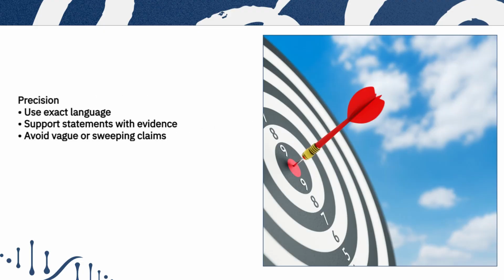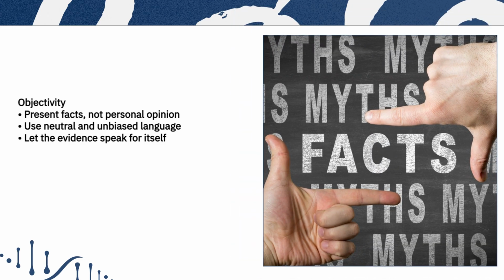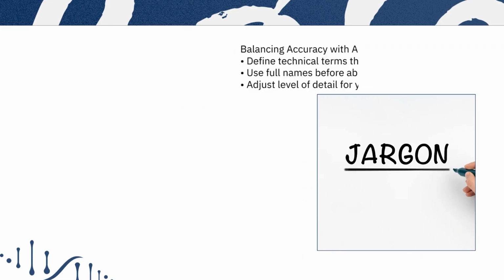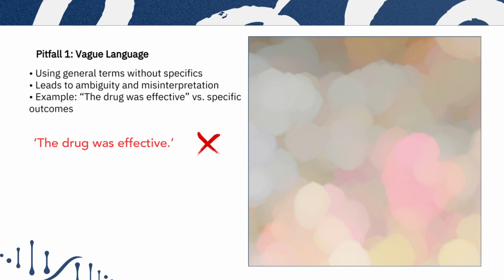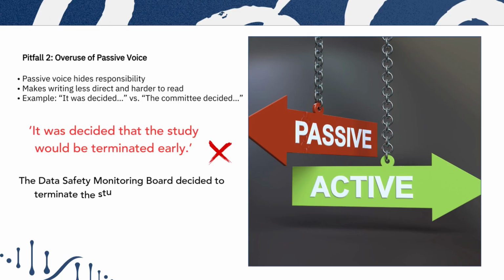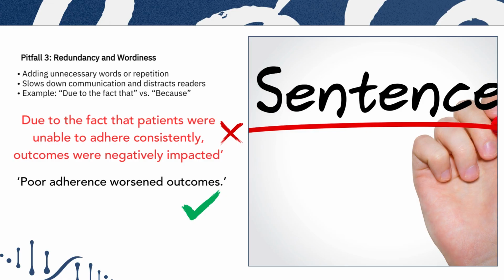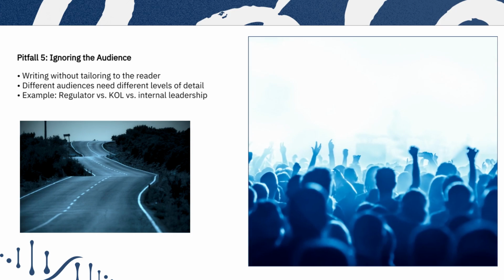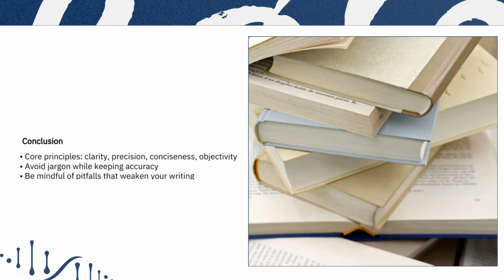Core Principles and Common Pitfalls of Academic Writing | Medical Affairs & Healthcare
In this Tutorial you can Learn the core principles and common pitfalls of academic writing to improve clarity, accuracy, and impact in your professional communication.

⭕️ The four pillars of strong academic writing: clarity, precision, conciseness, and objectivity
How to avoid jargon while maintaining accuracy
⭕️ The most common pitfalls that weaken healthcare and Medical Affairs writing
Practical examples to strengthen protocols, regulatory documents, KOL insights, and clinical reports

Whether you’re a Medical Affairs professional, MSL, medical manager, or healthcare provider, strong writing skills are essential for building credibility, influencing decisions, and improving patient care.

👉 Watch now to discover how mastering the core principles and common pitfalls of academic writing can elevate your work and your voice in healthcare.Core Principles and Common Pitfalls of Academic Writing